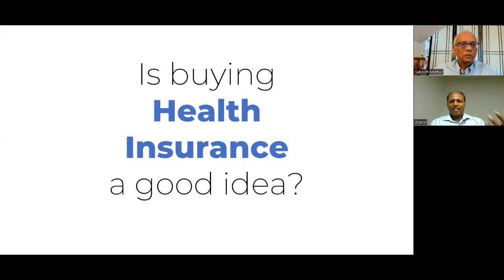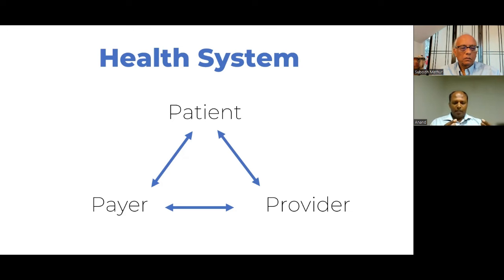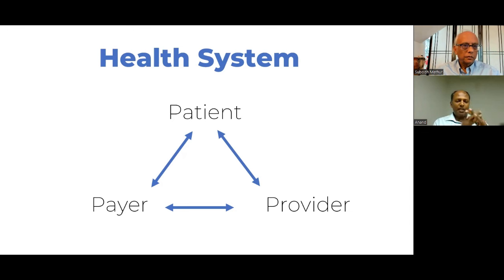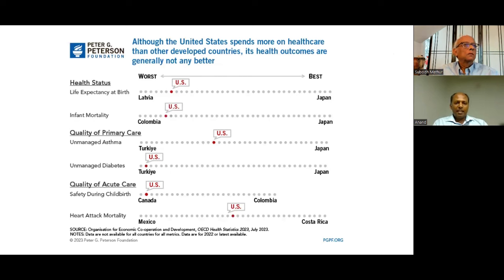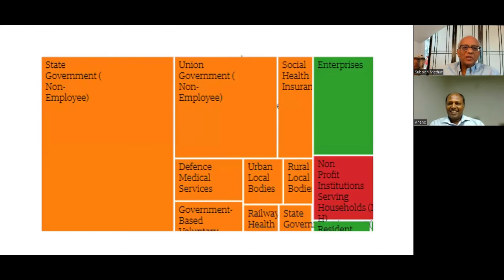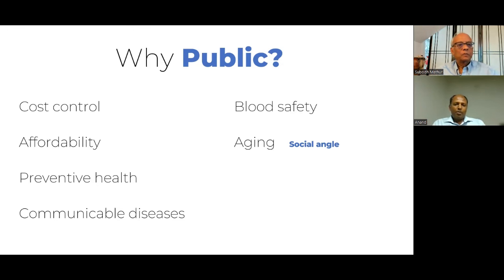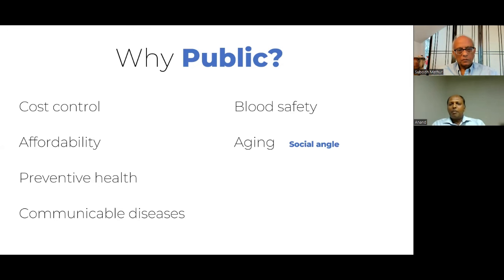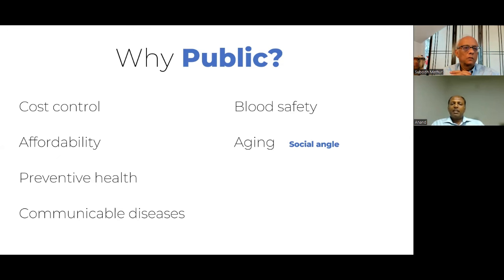Anand MS India Technical expert and thinker Vidped 428 April 2024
Anand MS writes:
Systems Thinking, Public Policy and Healthcare Systems

A look into how large systems like society and democracy affect us, and why the educated young people in India should take an interest in politics and policy. This is illustrated using a deep dive into how the healthcare system in India functions and how it seems to be evolving into one that is dominated by a private and health-insurance led model.

This is just one of the several crucial choices facing India, as we develop. And we as concerned citizens should take a more active role by understanding these processes and participating in how these decisions are made.